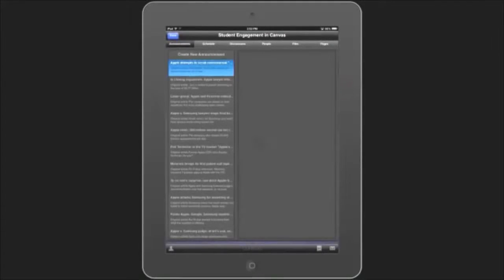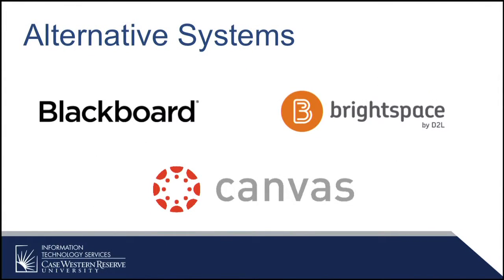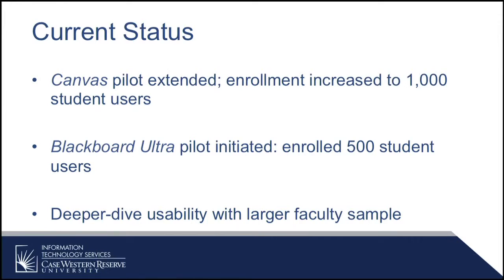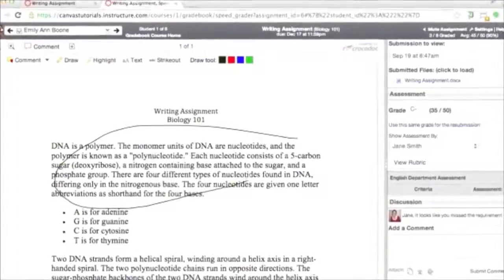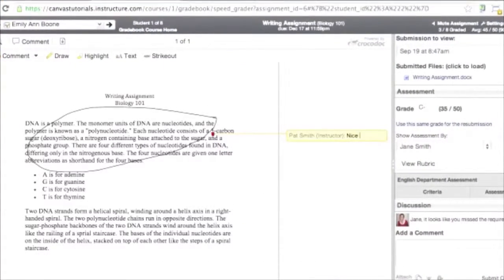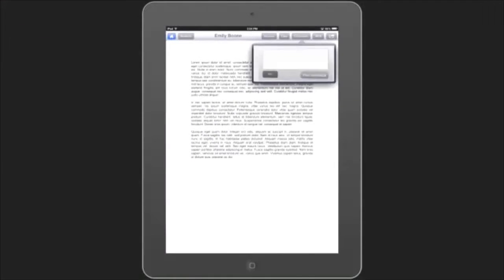Projects Live: Learning Management System Evaluation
Presenter: Jim Petras
Subject Matter Expert: Eddie Bolden